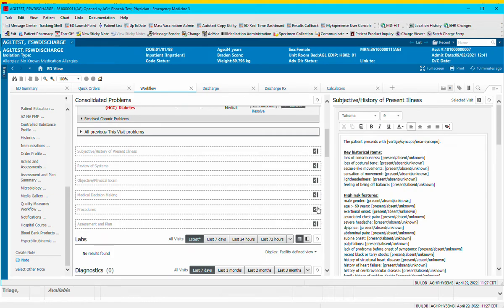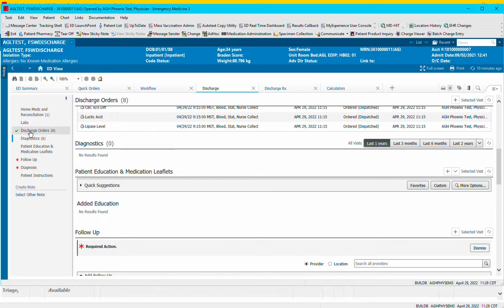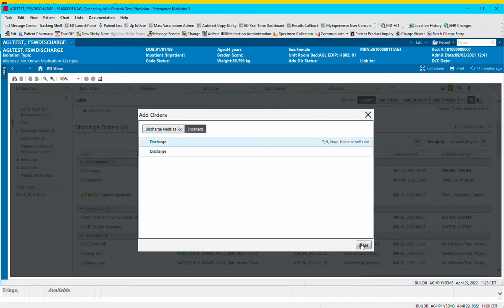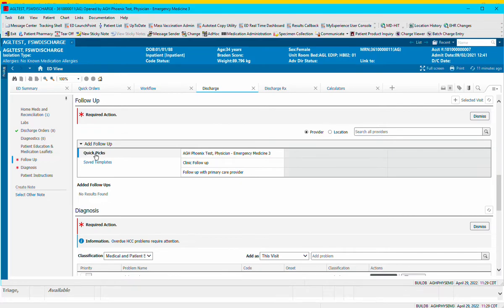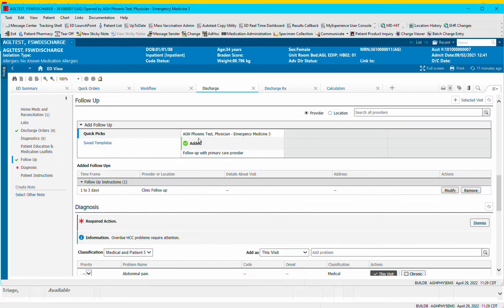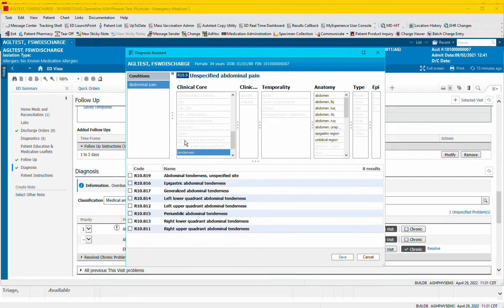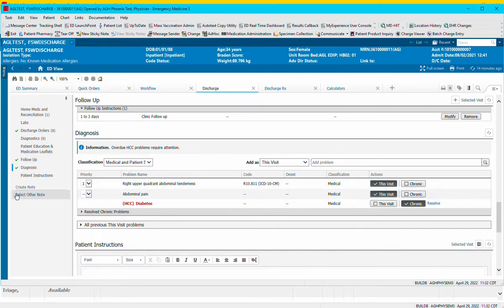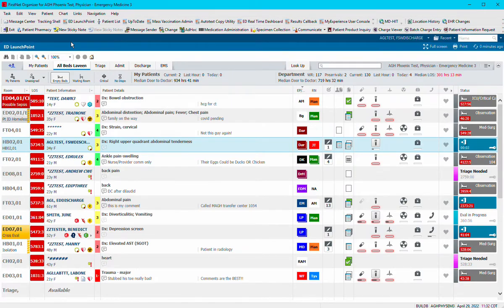TEC Cerner Part 4 -- Discharging a Patient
There is a workflow to assist in the process of discharging a patient.